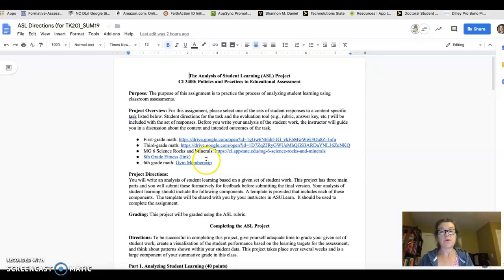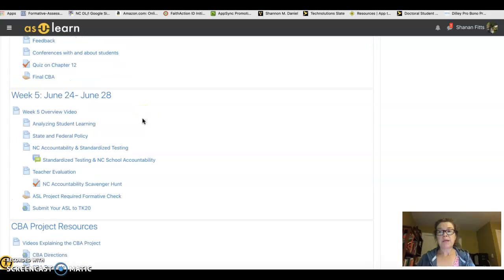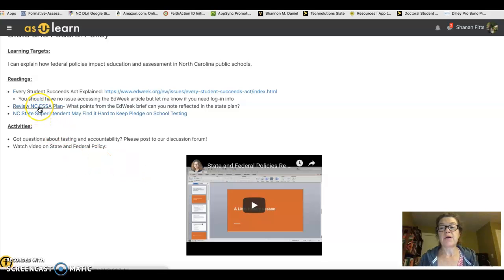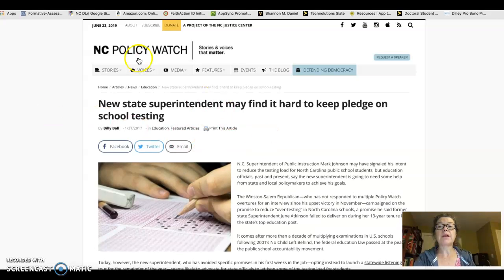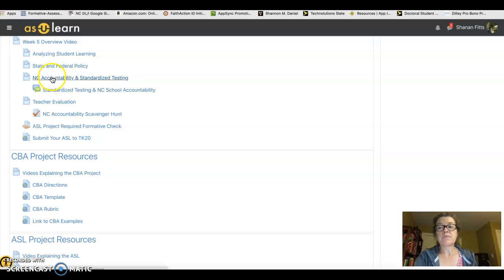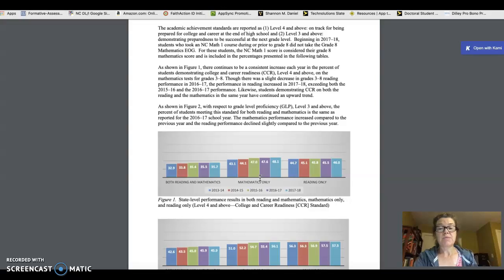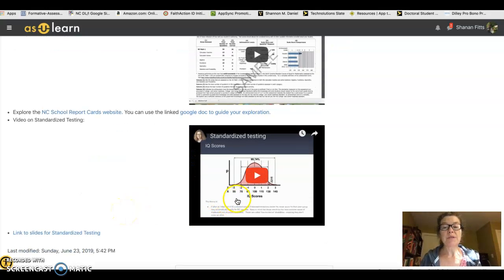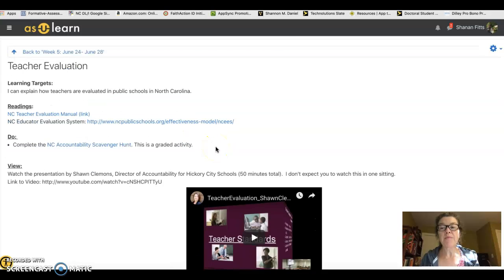WK 5 Overview CI3400